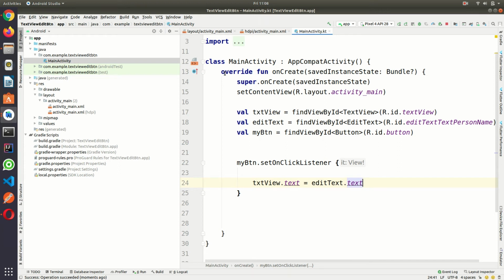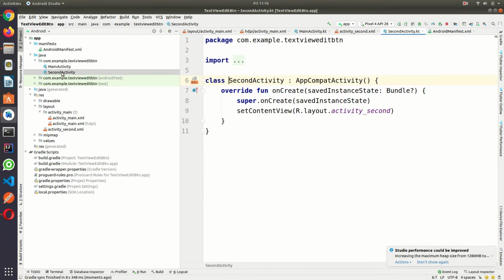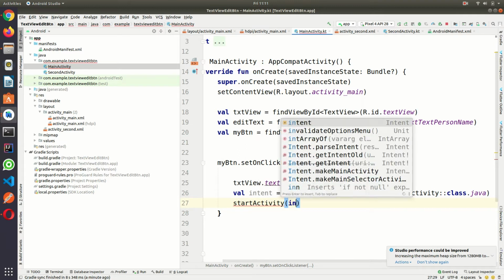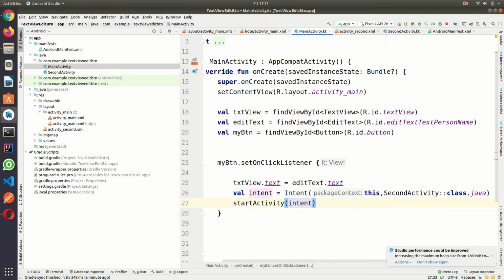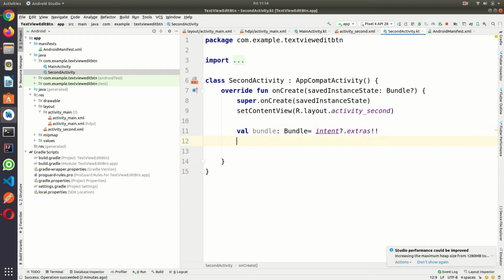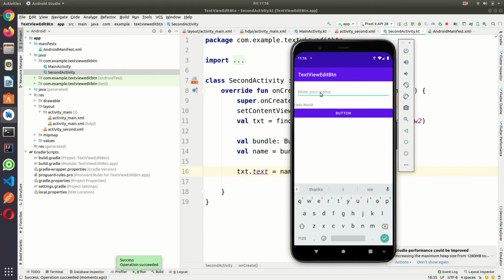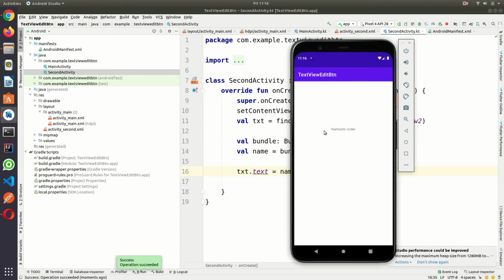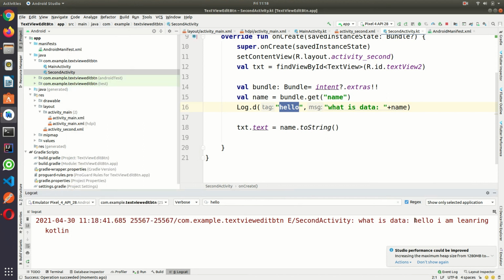How do I pass data between Activities in Android application?| Navigate between activities | Part 4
How do you pass data between two activities?| Navigate between activities